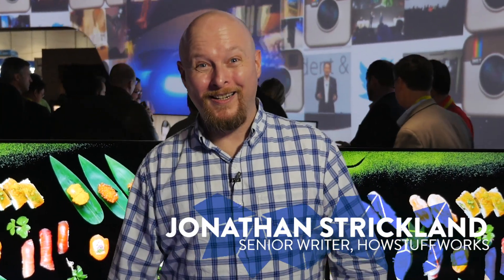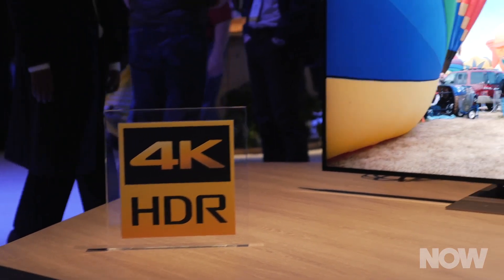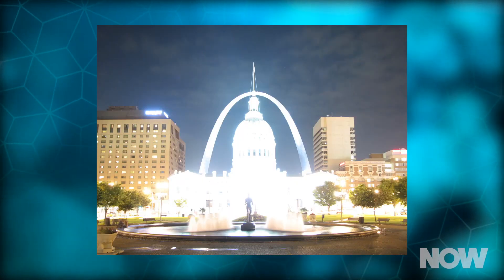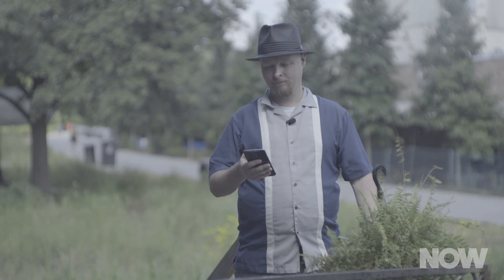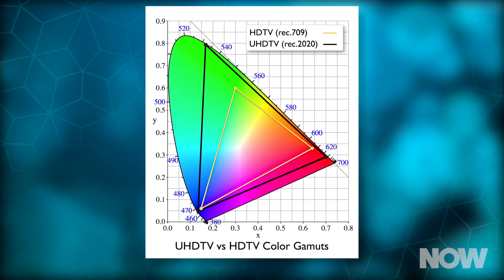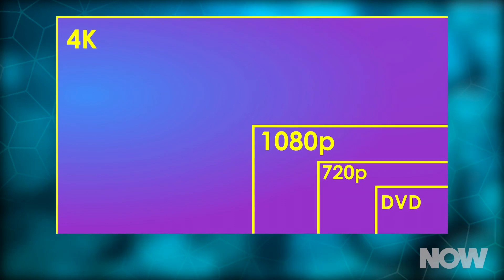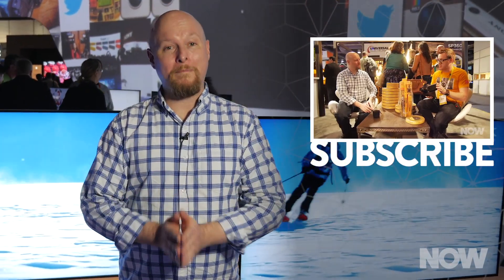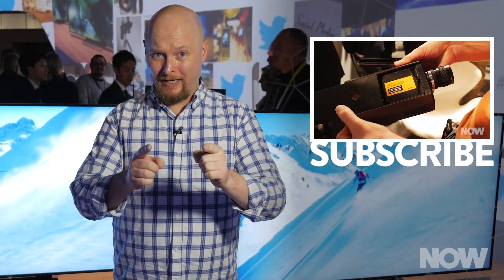What exactly is an HDR TV? | HowStuffWorks NOW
It’s time to demystify the meaning behind HDR TV technology. What is HDR and how can it make a bigger difference than jumping from 1080 to 4k resolution?